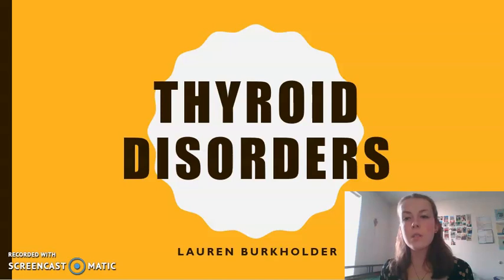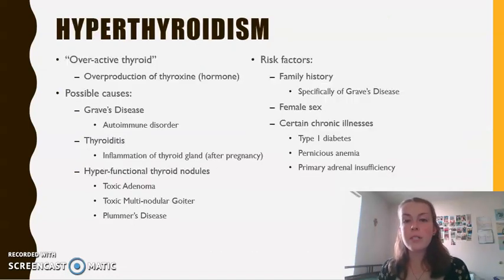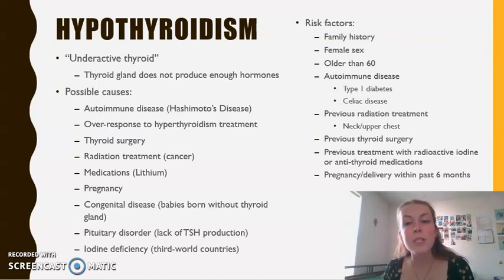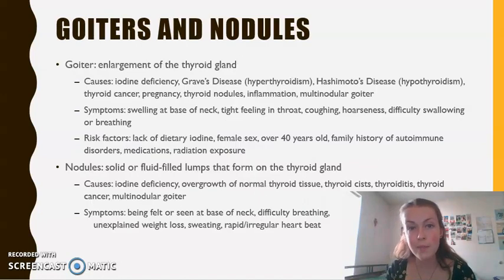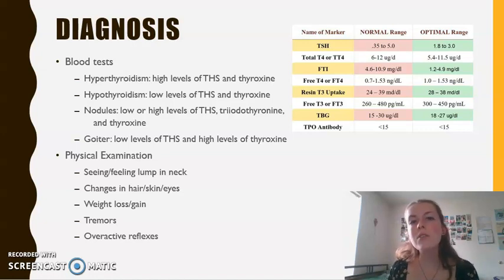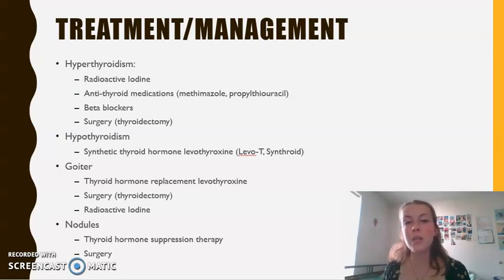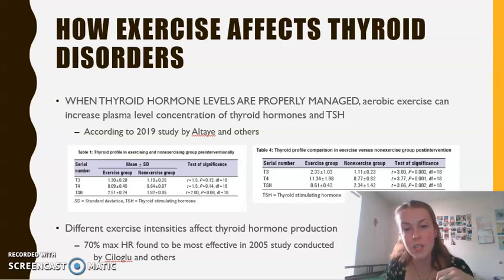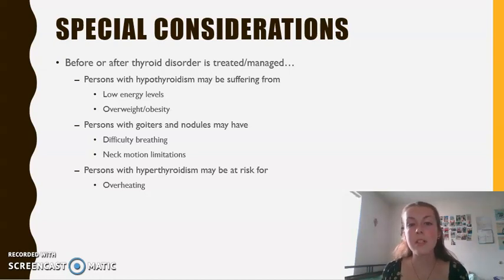Thyroid Disorders - Case Study Presentation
EXS486 Exercise Prescription for Special Populations